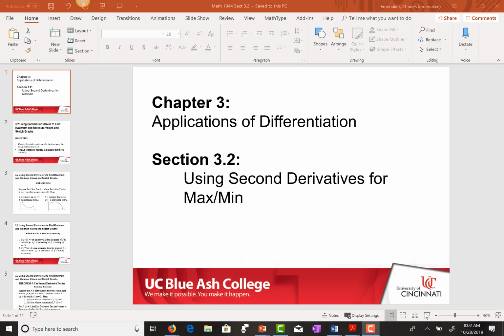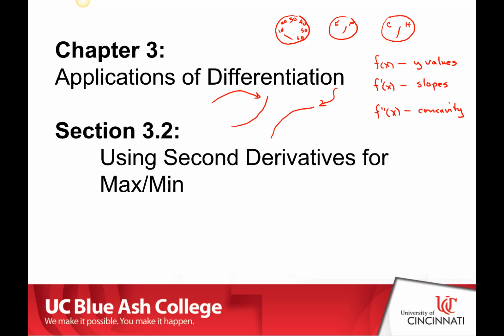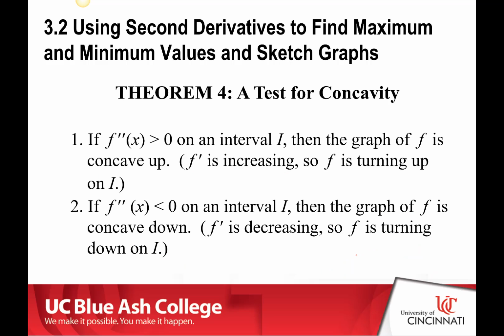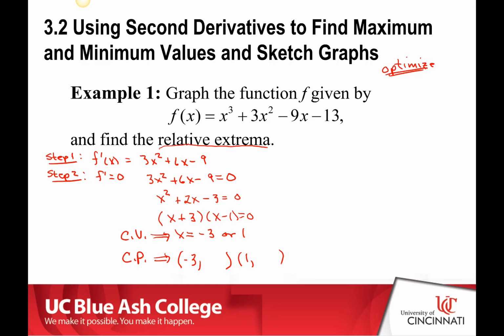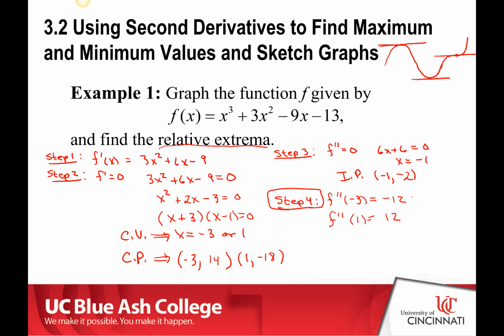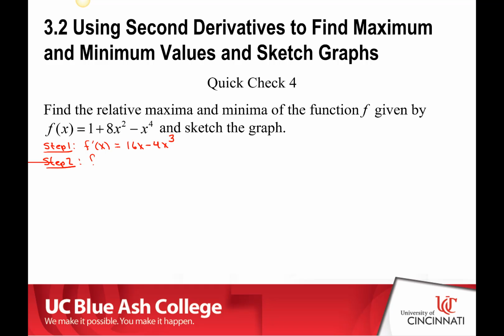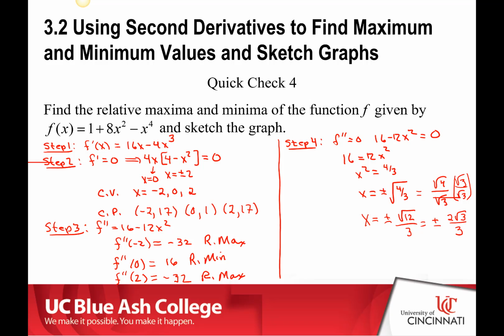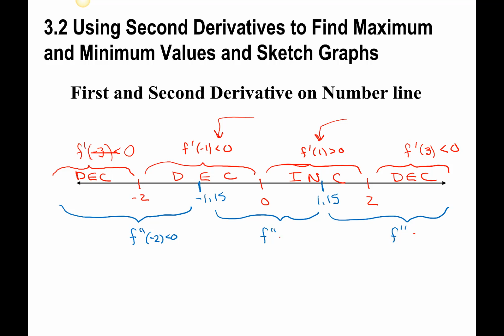October 28 8 AM Movie